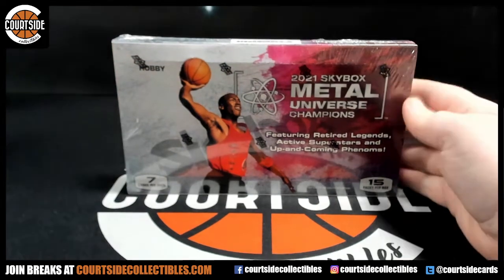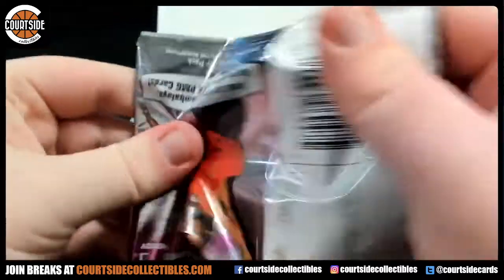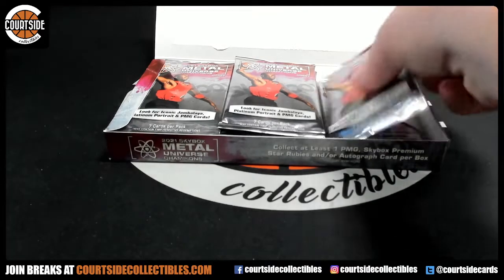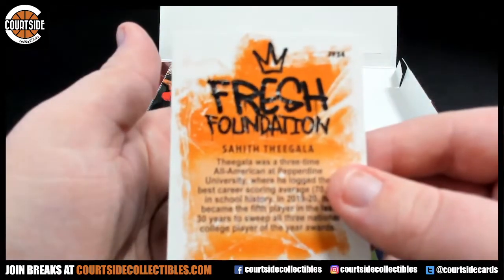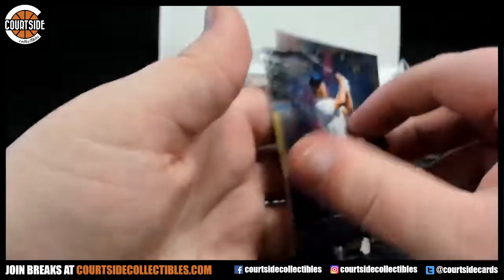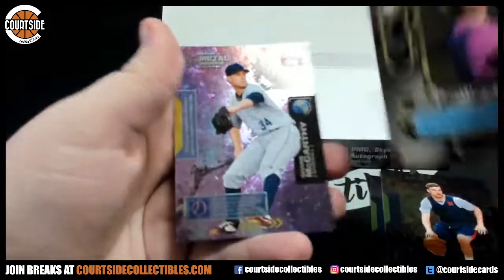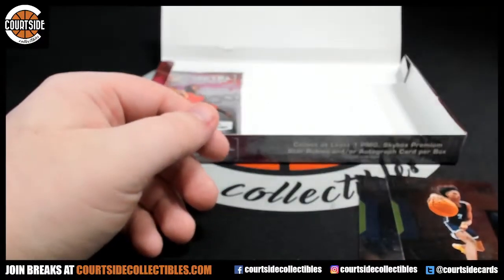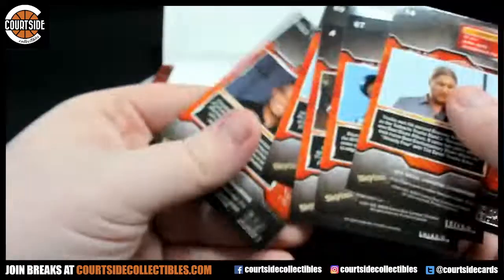2021 Upper Deck Skybox Metal Universe Champions Single Box Random Serial No Break #2